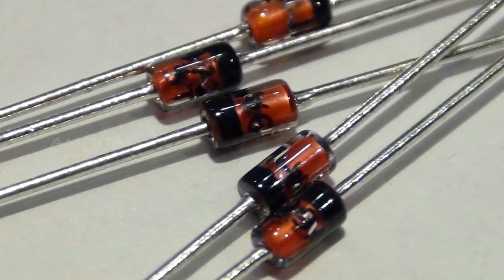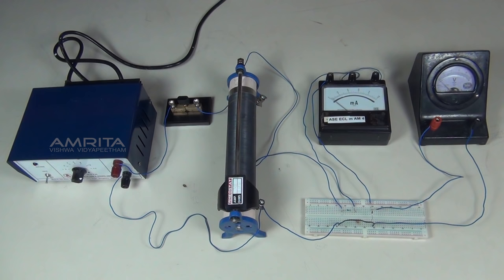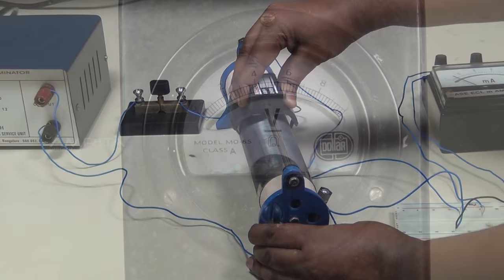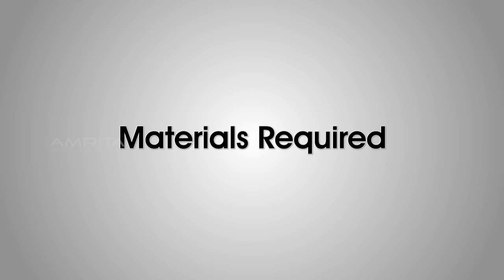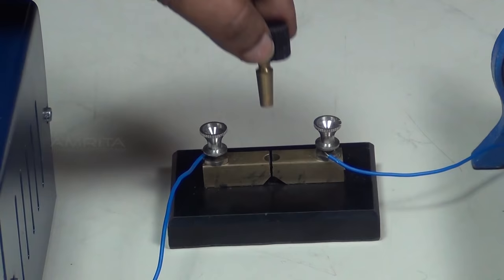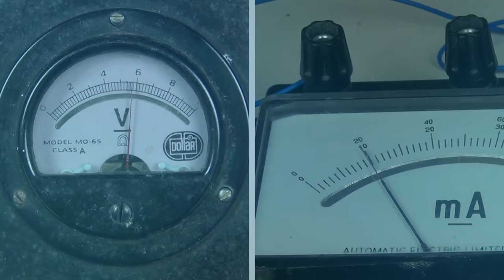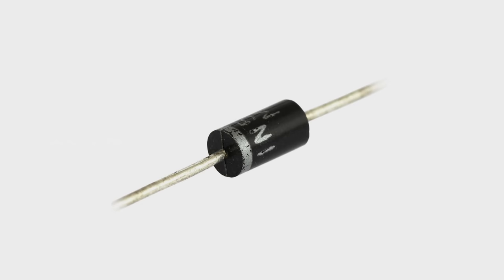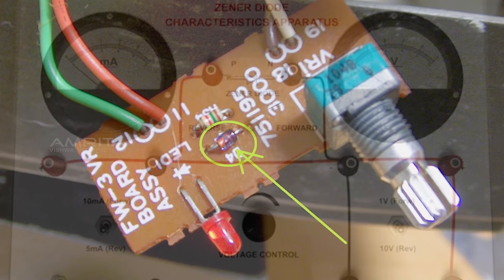Zener Diode - MeitY OLabs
Zener Diode :-
A Zener diode is a heavily doped silicon crystal diode which allows current to flow in the forward direction in the same manner as an ideal diode. It also permits the current to flow in the reverse direction when the voltage is above a certain value known as the breakdown voltage. Breakdown voltage is also known as Zener knee voltage. The device was named after an American Physicist, Clarence Zener, who described the property concerning the breakdown of electrical insulators. The device consists of a reverse biased, highly doped, p-n junction diode operating in the breakdown region. Conventional diodes and rectifiers never operate in the breakdown region, but the Zener diode can safely be operated at this point. As the reverse voltage applied to the Zener diode increases, it reaches the breakdown voltage at which Zener current increases to a large value. The reverse characteristic is obtained by taking reverse voltage along – ve X-axis and reverse current along –ve Y-axis.

This video explains how to draw the reverse characteristic curve of a Zener diode and to find its reverse breakdown voltage.